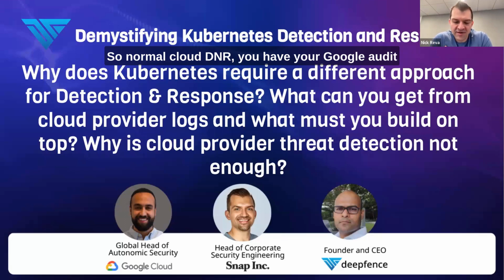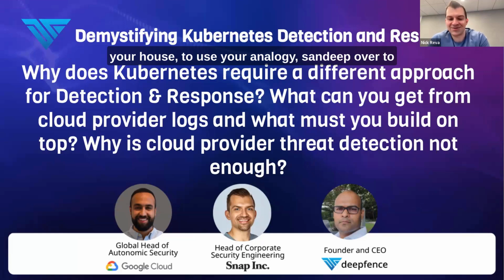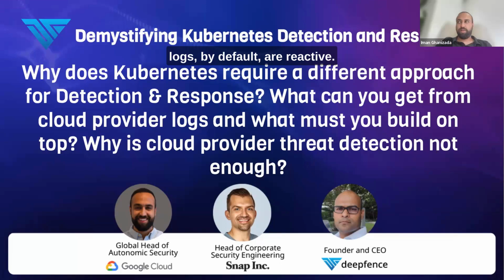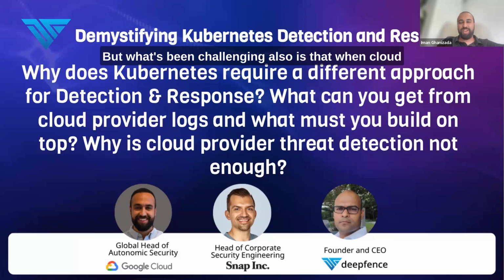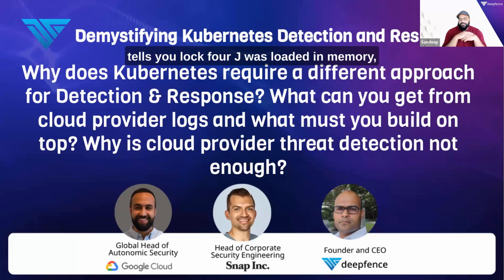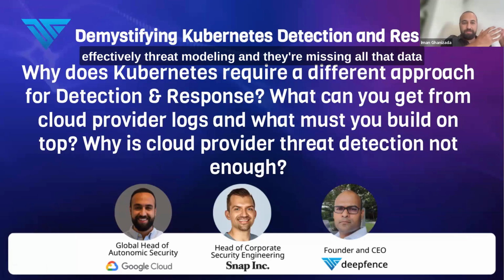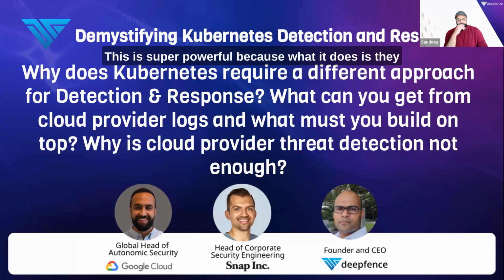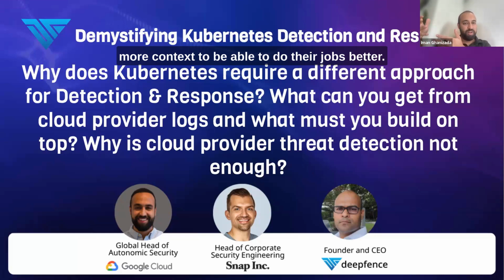Why does Kubernetes require a different approach for Detection & Response?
Listen to three cloud security experts from Google, Snap and Deepfence answer the question "Why does Kubernetes require a different approach for Detection and Response?

- Iman Ghanizada, Global Head of Autonomic Security at Google Cloud
- Nick Reva, Head of Corporate Security Engineering at Snap
- Sandeep Lahane, CEO/Founder of Deepfence

Watch the full webinar "Demystifying Kubernetes Detection and Response" where Iman, Nick and Sandeep provide deep insights and answer key questions around securing Kubernetes at: